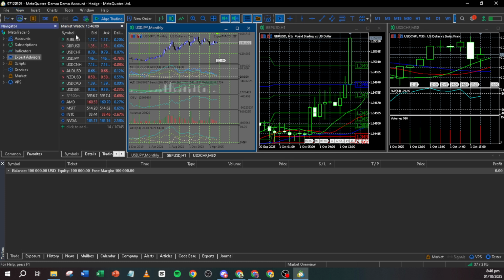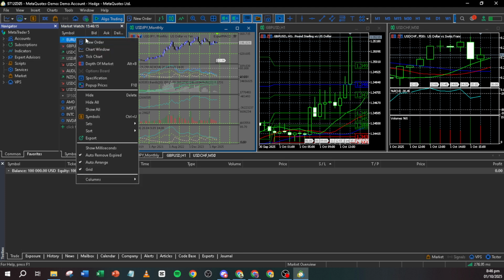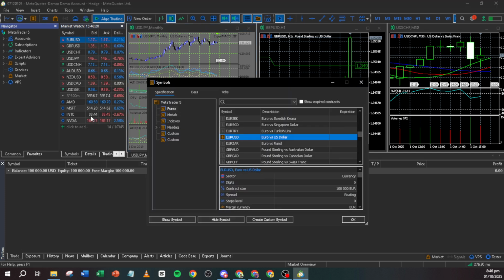How To Add Symbols - Metatrader5 [Step by Step Guide]